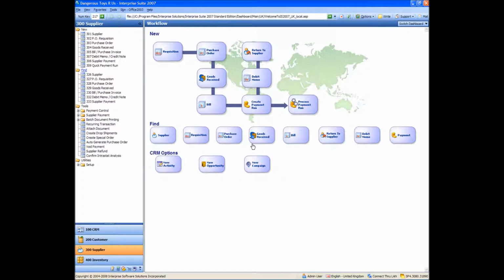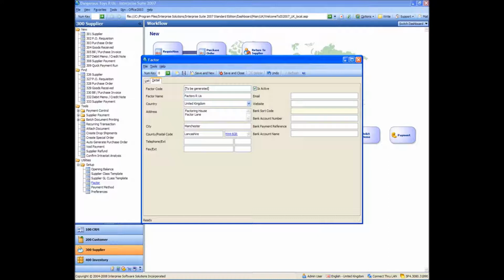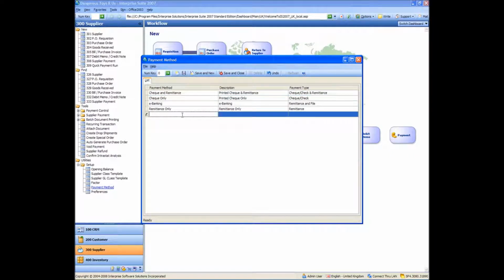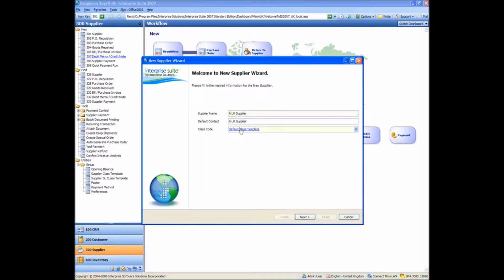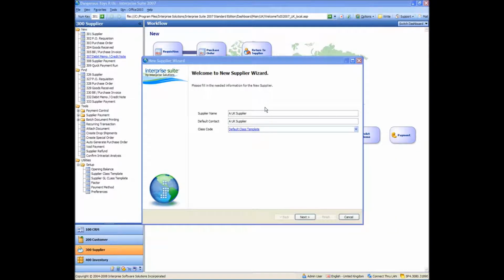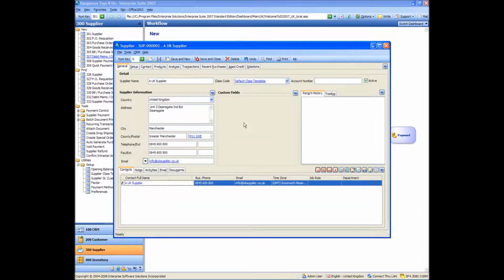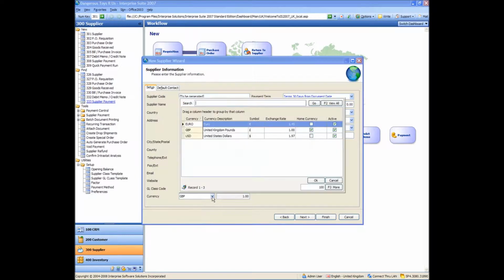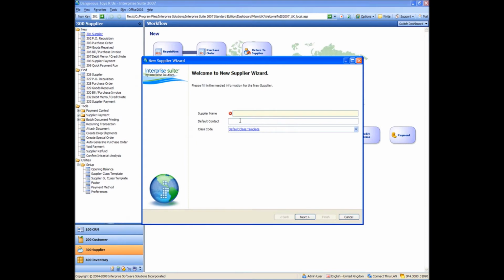Interprise Suite - 5A Workshop Video - Supplier Setup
Interprise Suite Workshop Video. Supplier Setup.